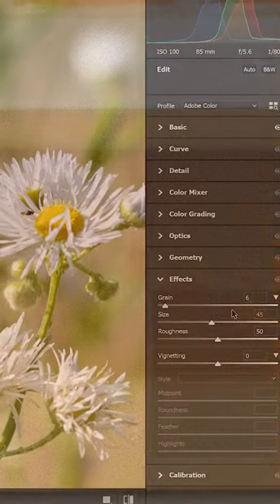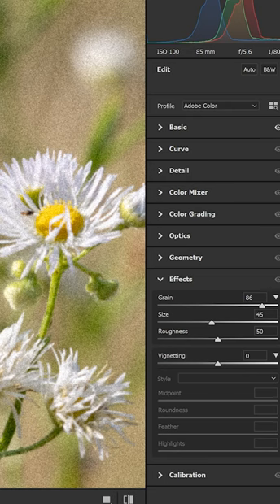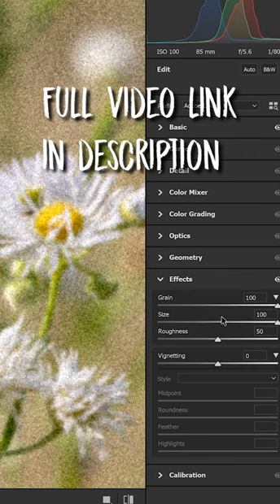WHAT IS NOISE? | Genius Beginner Photography Tips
Remember you may not be an expert, but you can be a Photography Genius.

Learn everything you need to know about ISO in the digital photography world.